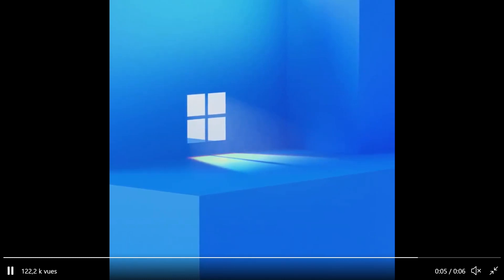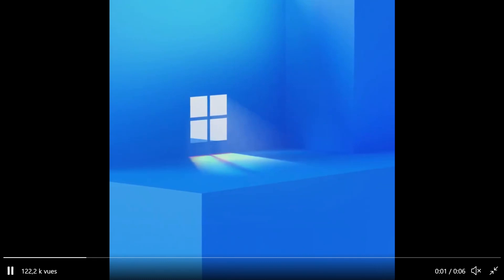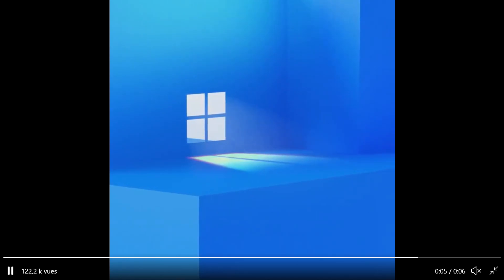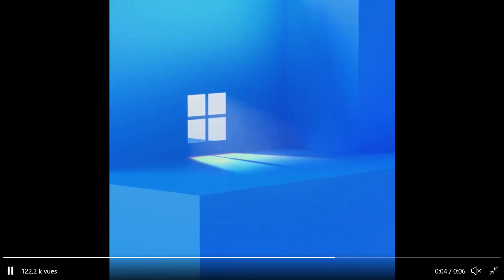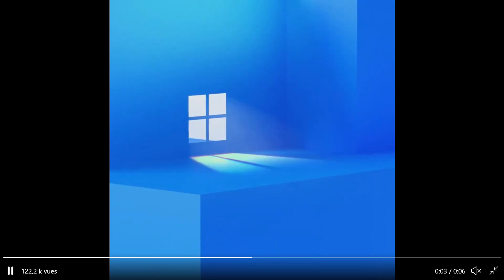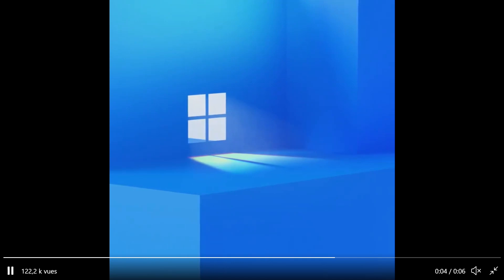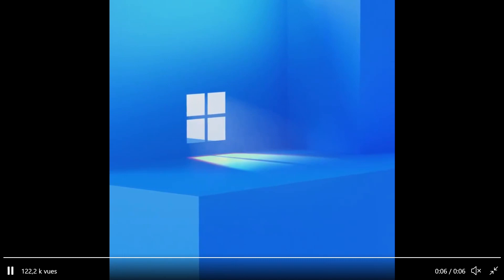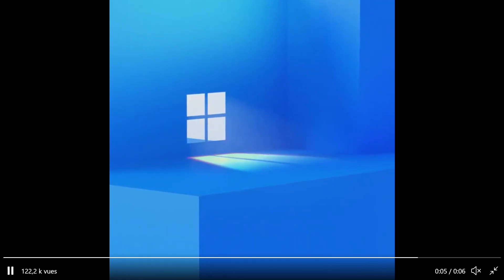Windows 11 or next version Questions and Answers June 7th 2021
answering questions with what we know and don't know about the next Windows